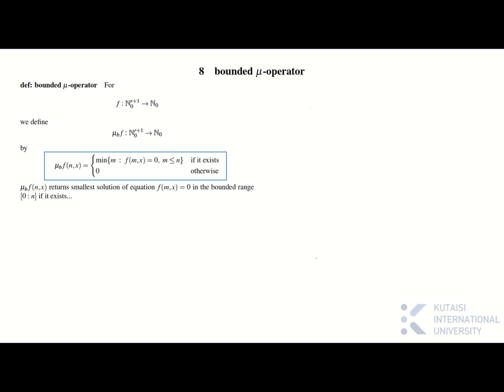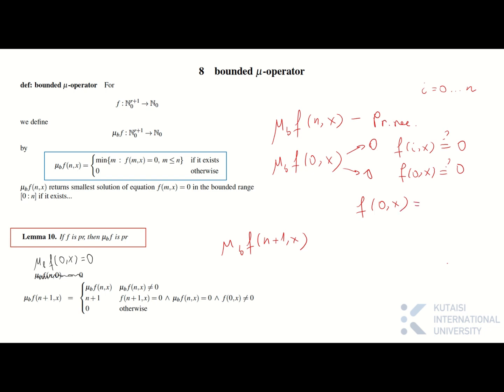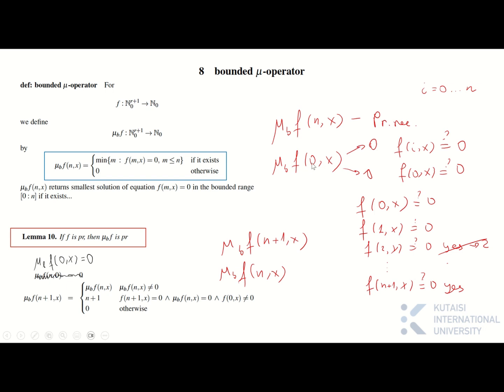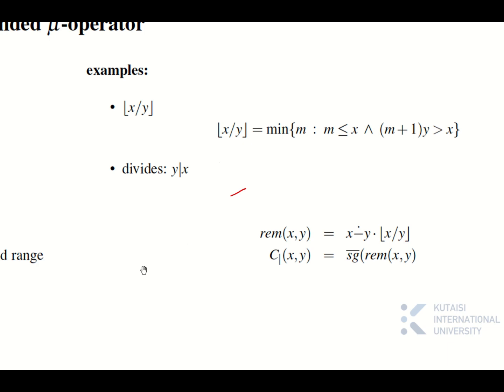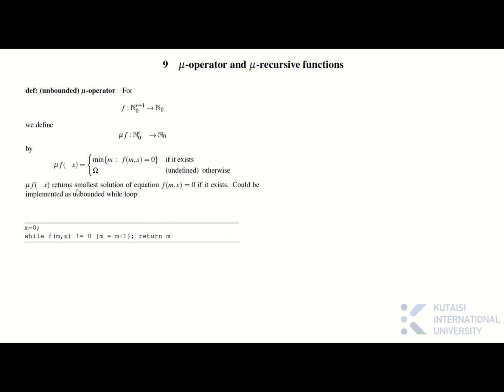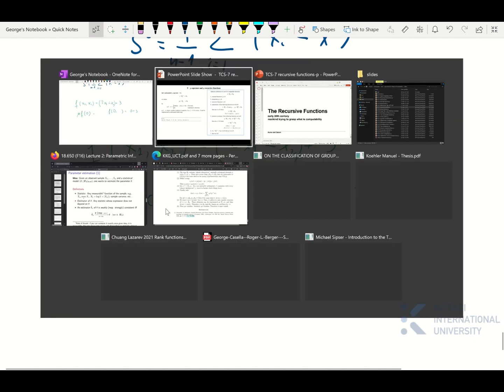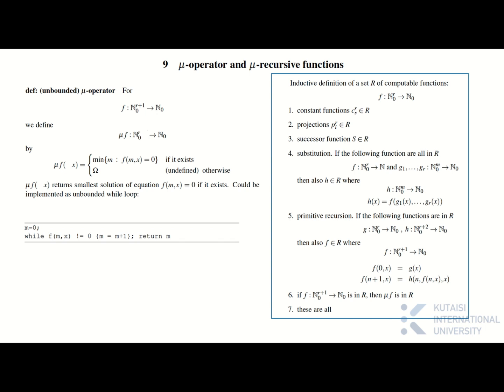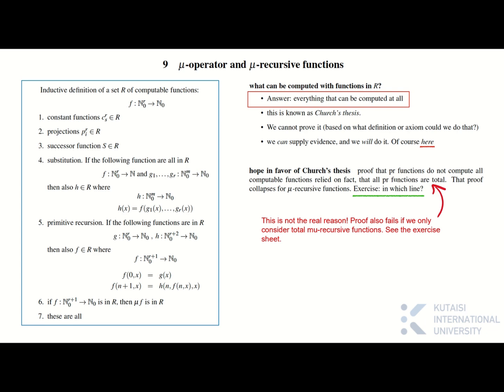Theoretical Computer Science - Lecture 12 - μ-recursive functions and Church's thesis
In this lecture, we prove that bounded minimization is primitive recursive, we proceed to define an unbounded μ-operator and define the class of μ-recursive functions. We state Church's thesis.